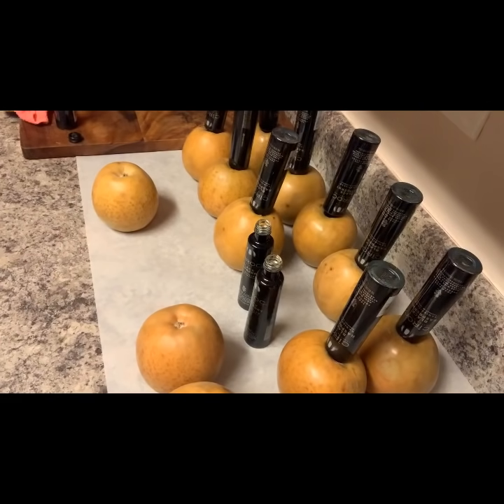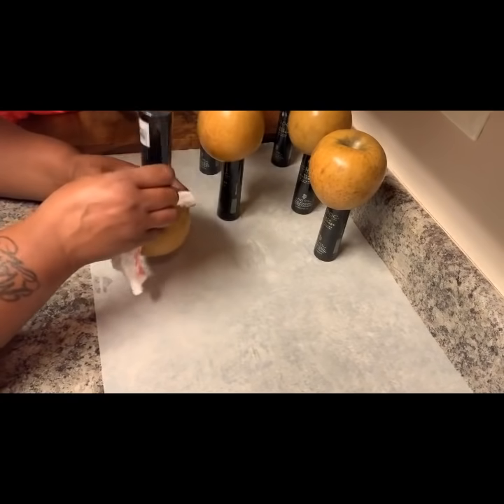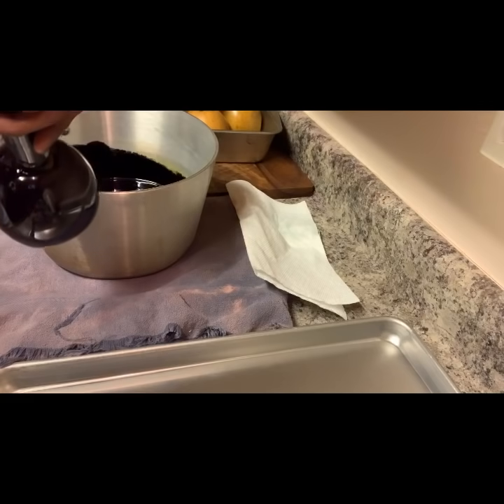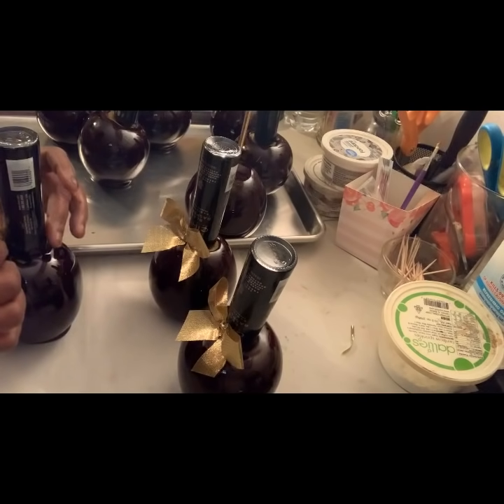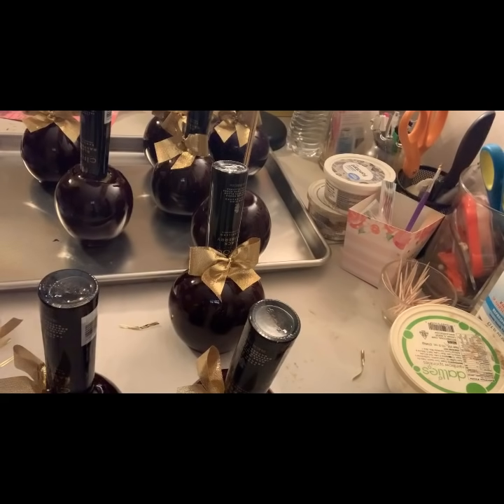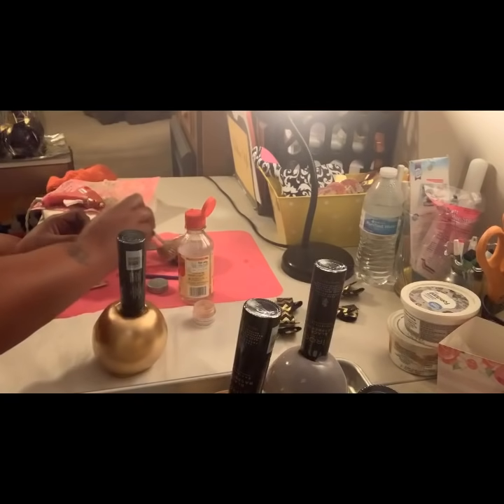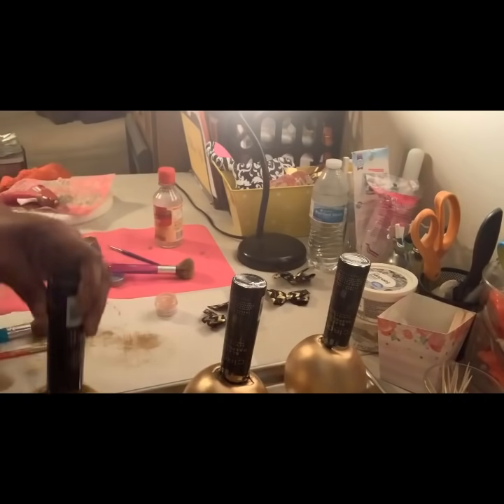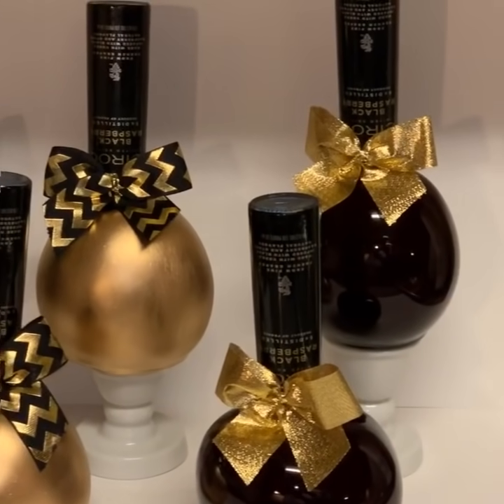Infused (drunken) candy apples Tutorial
1st step clean mini liquor bottles throughly
Insert them into the apples and let stand or release any juices that may come from the apples take a paper towel and wipe the access juices continue to let stand upright
 2nd steps mix the candy mix
Candy apple recipe
4 cup sugar
2cup Karo
1 cup water
Mix together and insert thermometer
Let it reach 300 remove from stove
Add flavoring of choice (optional)
For black candy apples add a 2 drops of yellow food coloring gel
2 drops of white and mix together then add a heaping amount of black from coloring gel you can get the black I used in the video from Hobby Lobby mix well and dip each infused apple holding it by the bottle Turing it lightly into the mix shake off the access mix but don’t shake to hard (you don’t want the bottle to detach from the apple. Turn upside down for a few seconds and place the apple down on May or tray
3rd Step: applying the bow or what now or ribbons you may be using
4Step: adding gold you can get the gold from Roxy an Rich and The SugarArts which is on IG I mixed the two but it’s very pretty without mixing. You would need lemon extract mix the dust and lemon extract a little at a time you don’t want it to thick but not to thin either thanks a big brush and brush on the apple you can get the big brush from Micheals. It drys within seconds. The gold is 100% edible and doesn’t leave an aftertaste.

Last and final step I used treat bags from The Dollar Store they are $1 for 25 bags place in the bag and tie at the top making sure to close it tightly so no air will get into the bag.

Enjoy hope I explained everyone’s questions 💋